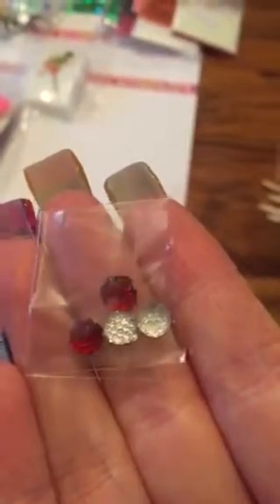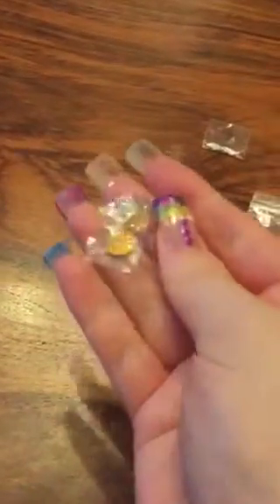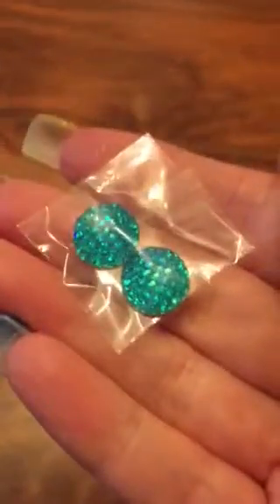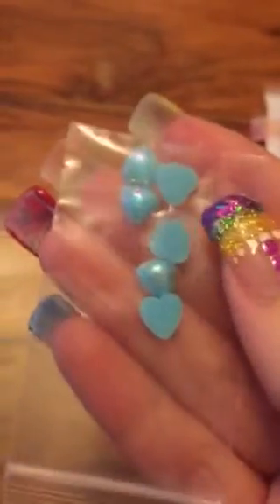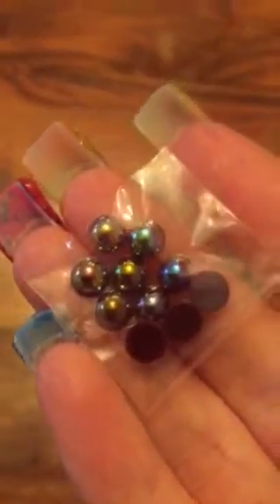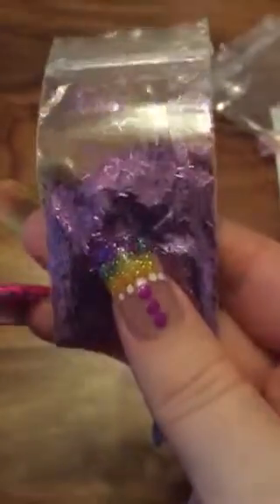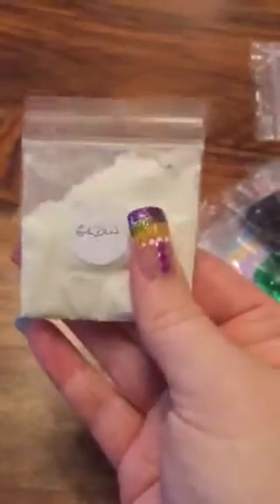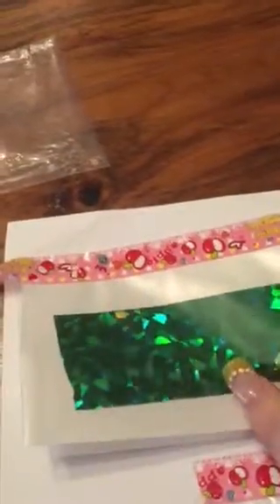Nail art grab bag part 2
Nail art grab bag purchased from eBay member : samtheman268, uk seller, well worth the money, I would recommend this seller for sure